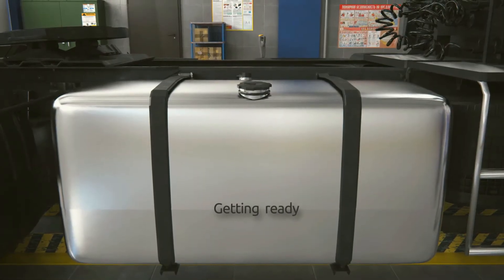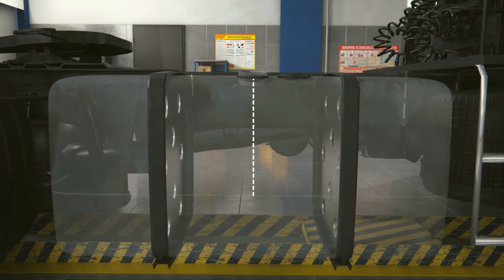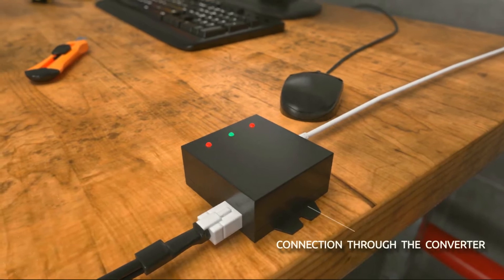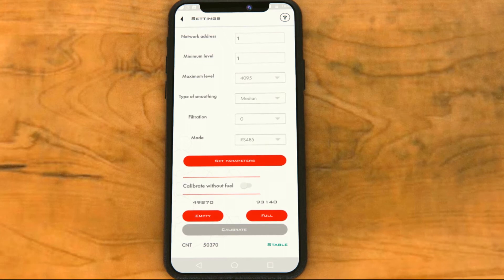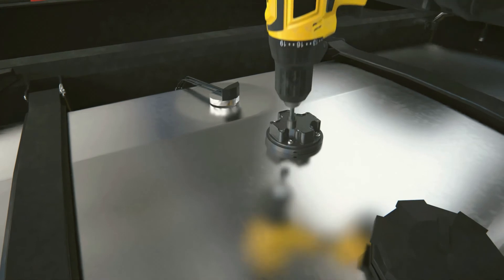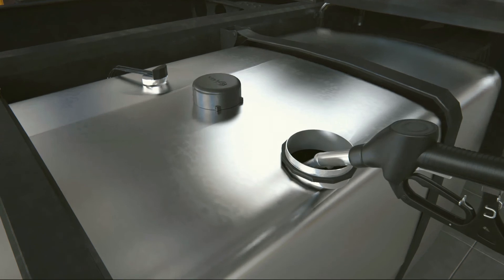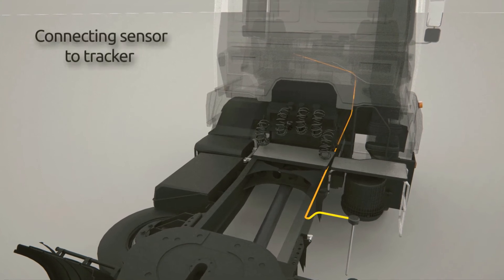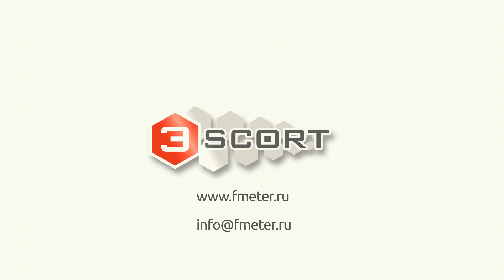How to Install Escort Fuel Level Sensors: Complete Step-by-step Instruction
Follow our step-by-step instruction to install Escort Fuel Level Sensors.

In this video, we covered the whole installation process — from tank preparation to mounting the seals.

Timecodes:

0:16 — Preparations
1:14 — Sensor calibration
2:43 — Mounting the sensor
3:05 — Tank calibration
3:47 — Cable management
4:05 — Connecting sensor to tracker
4:18 — Tank calibration on PC
4:35 — Mounting seals

WhatsApp, Viber, Telegram:
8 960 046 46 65, 9:00 AM - 8:00 PM, Mon to Fri UTC/GMT +3